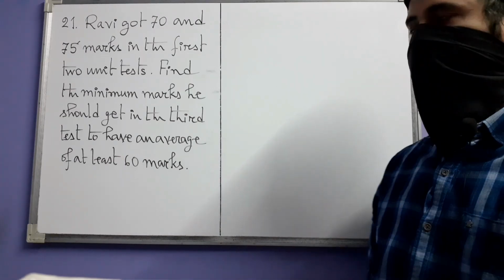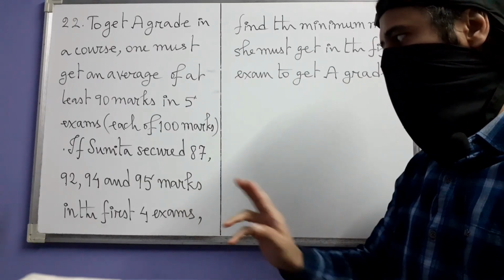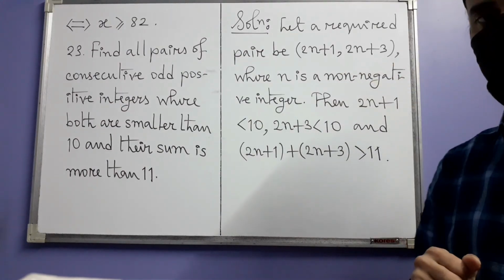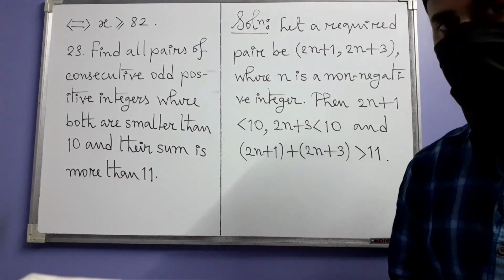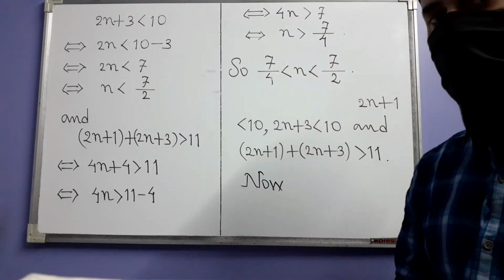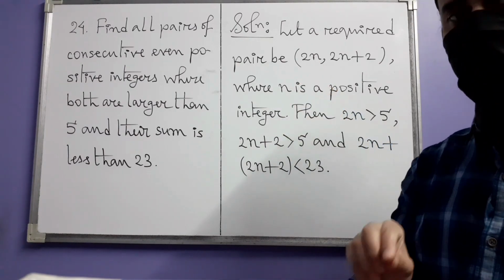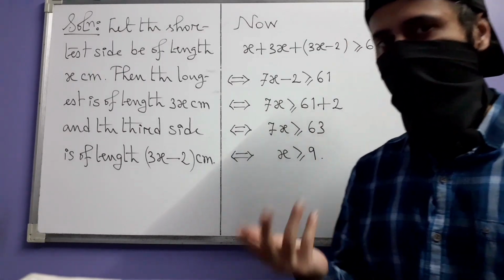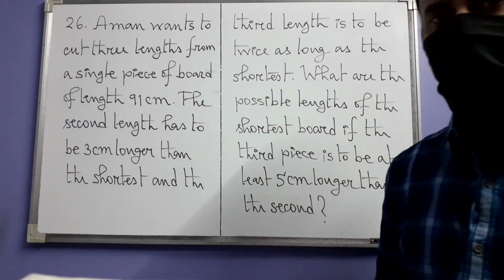Linear Inequalities (Part 5, NCERT)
In this part we discuss Problems 21 - 26.